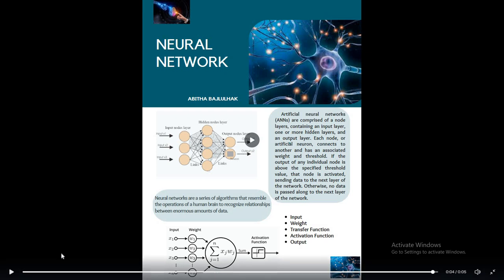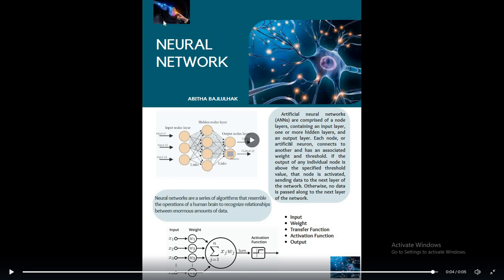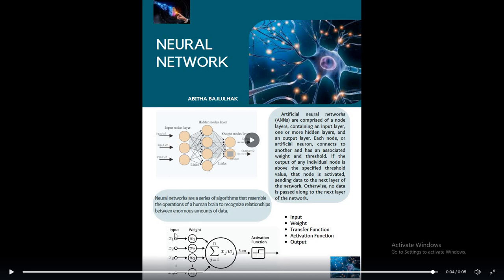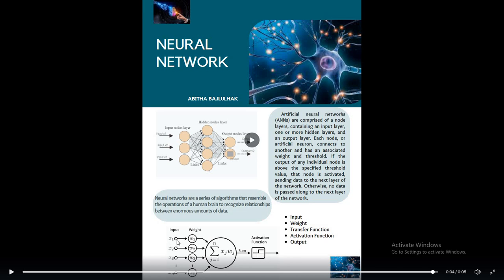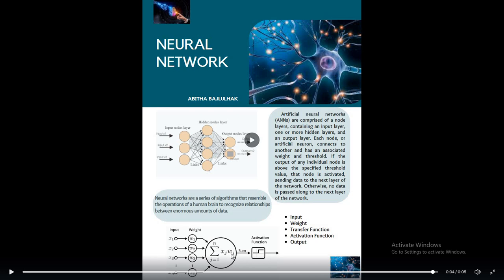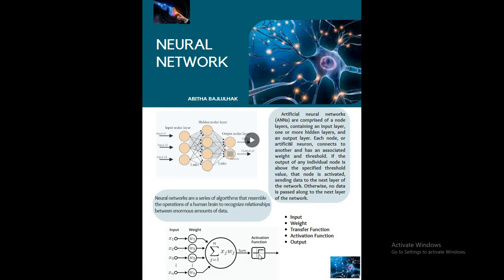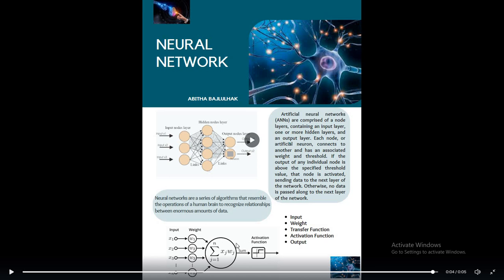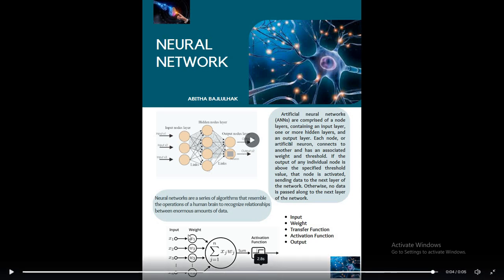Neural Networks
This video explains about neural network, working of neural networks and its architecture. Also explain the deep learning model in Artificial Intelligence